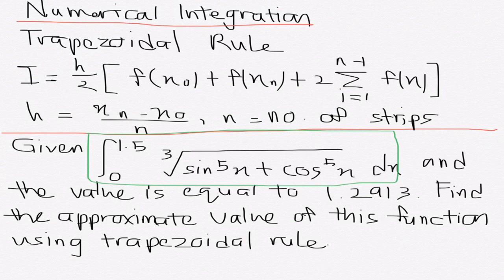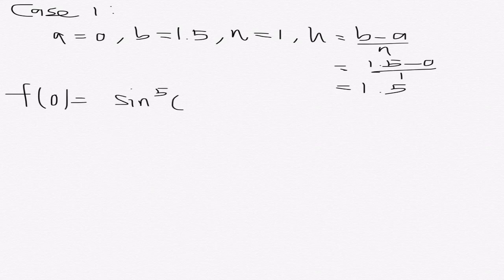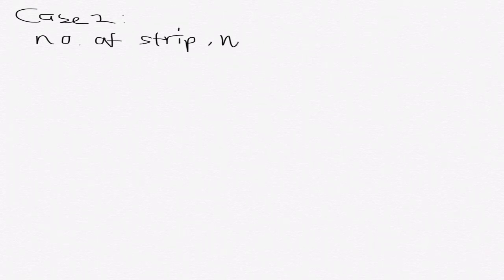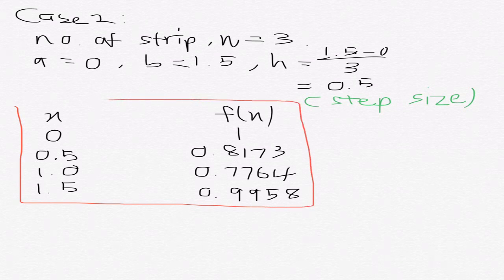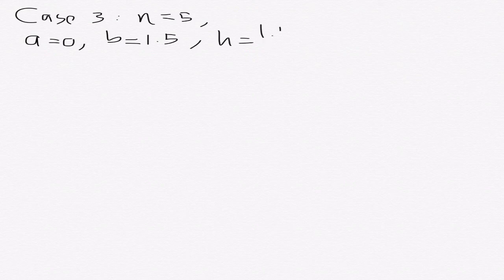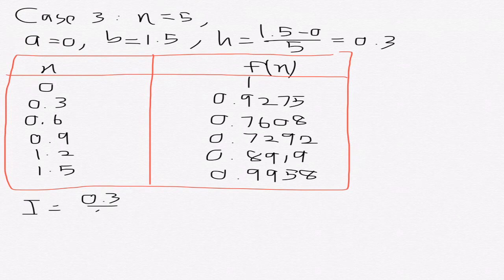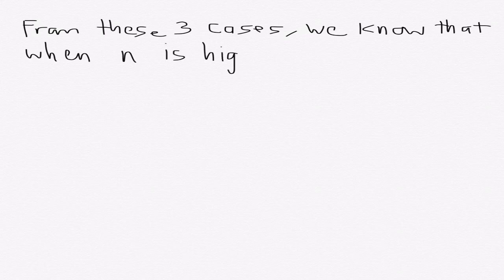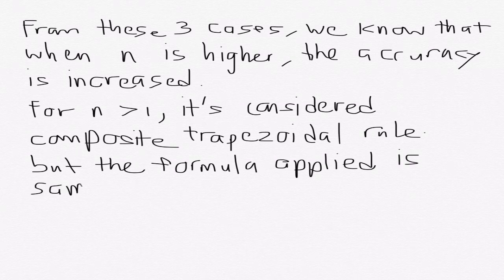[Step By Step] Trapezoidal Rule (Single / Composite) - Complex Function , The Easiest Step #36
Nothing is hard !

IT'S FREEEEE ! Get all the full solution and question now !